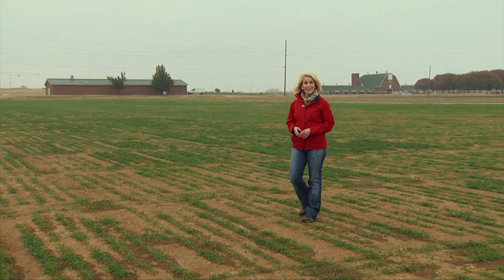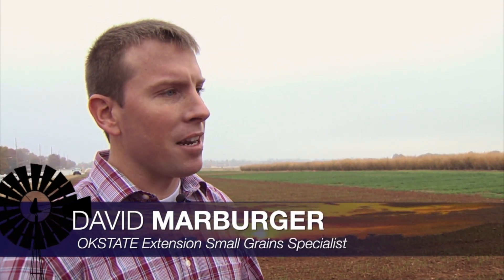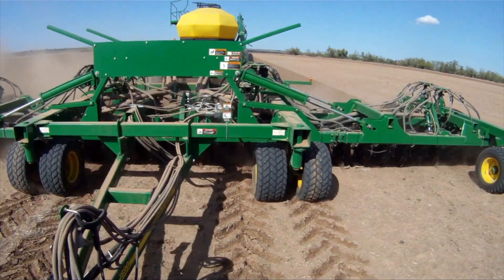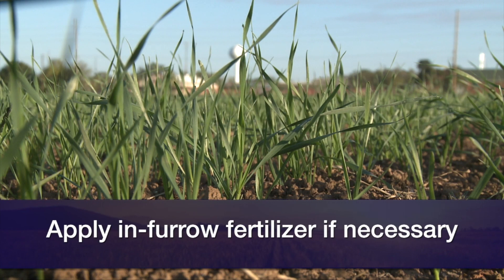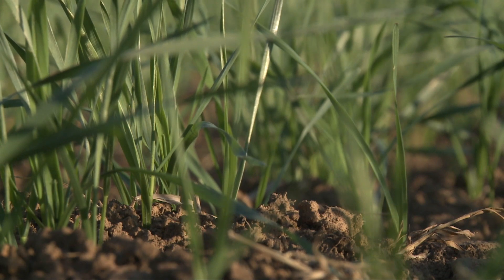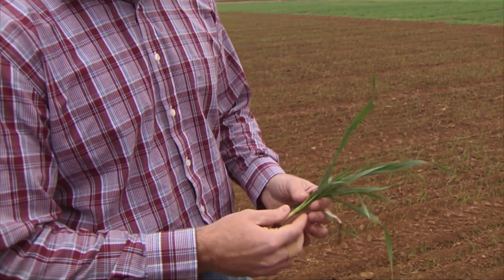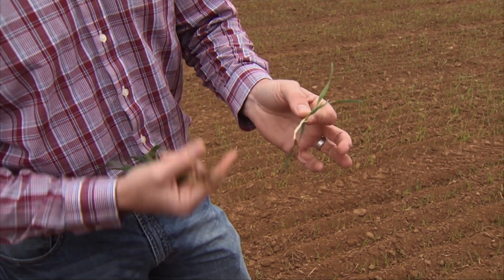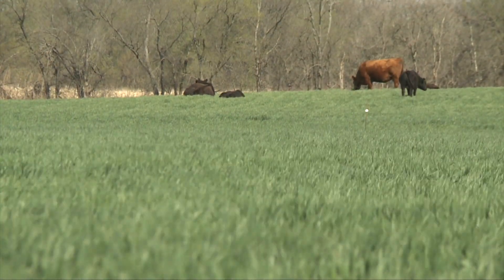Did you plant late? Can you still make a crop? (11/18/17)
David Marburger has an update on the wheat crop and advice for producers who got a late start.